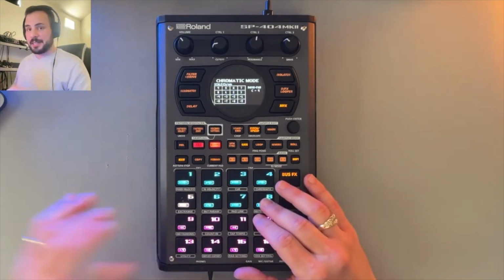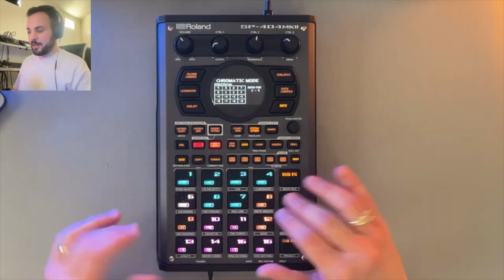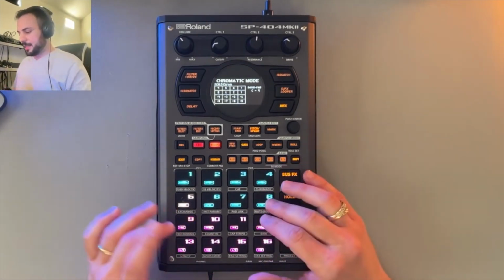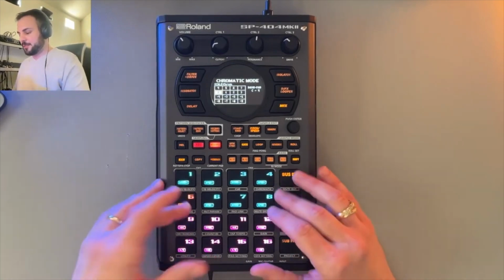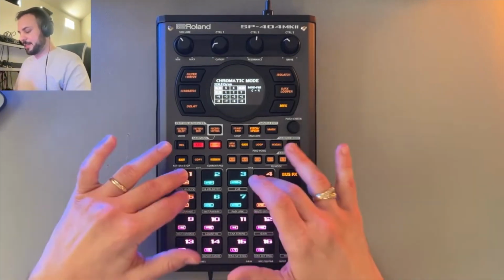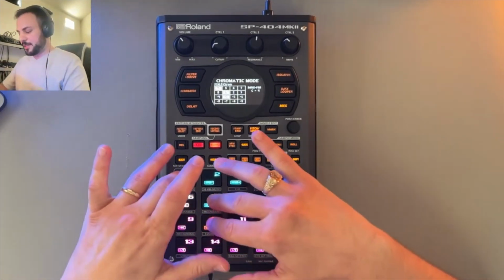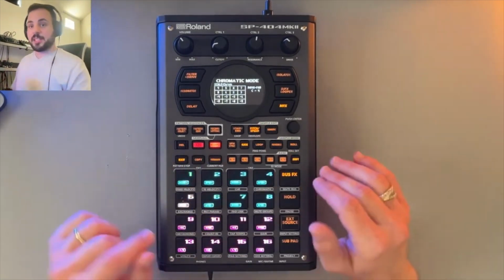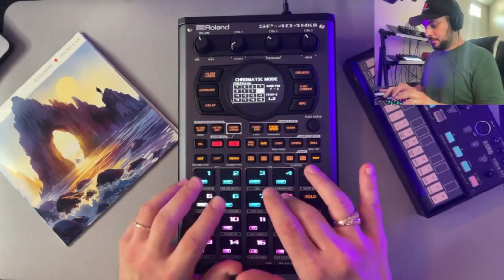5 SP404 MK2 Synth Recipes You Need to Try! // Sound Generator is a Sound Design Secret Weapon!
Today we’re going to make 5 varied synth sounds using just internal sounds from the SP404 MK2 Sound Generator.  The Sound Generator on it's own can make decent enough sounding synths, but utilizing multiple waveforms and the 4.04 updates "Merge Sample" feature, you can get some ridiculously lush sounds out of this machine.  Add in resampling through the internal effects and you'll be shocked what type of sounds you can make without any external input or expensive synths and plugins.  With the SP's chromatic mode and scales you can turn the box into a fully fledged synthesizer and fx box.

🔷 Learn how to make the most of the SP404 MK2 (and additional Sound Generator Recipes) with my Cheat Sheet & Quick Start Guide:

A huge shoutout to our amazing members:
Solar Sailors: Levi Cole, PushDaButtonMan
Stargazers: David Cleckley, HIFI1965, MellowMan, Gerald Clark, STONE Galaxy5, CrittendenIV, Ban Ganga Official, SeanB

🕰Time Stamps:
0:00 What we’re up to today (Using SP404 MK2 Sound Generator for Synths)
0:28 Synth Recipe 1
4:20 Synth Recipe 2
6:53 Synth Recipe 3
11:30 Synth Recipe 4
14:20 Synth Recipe 5
18:00 Bonus: Making Background “Field Recordings”

Looking to get your music on Spotify and other streaming platforms?